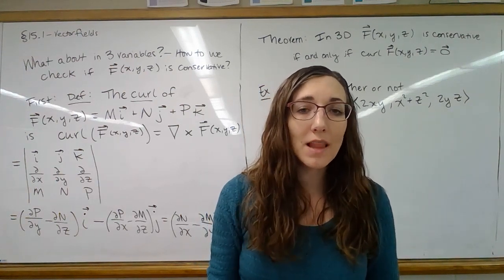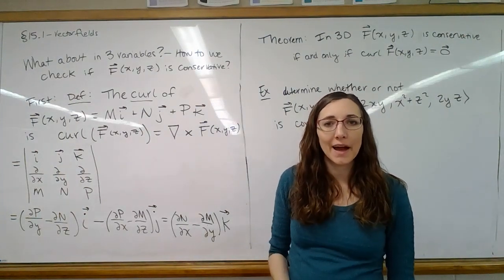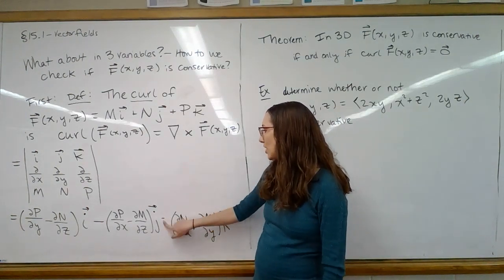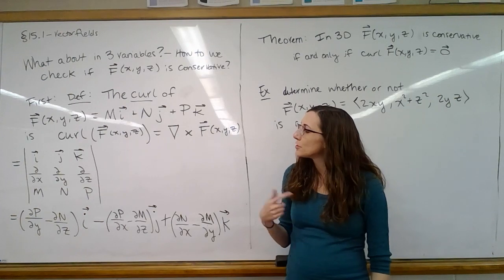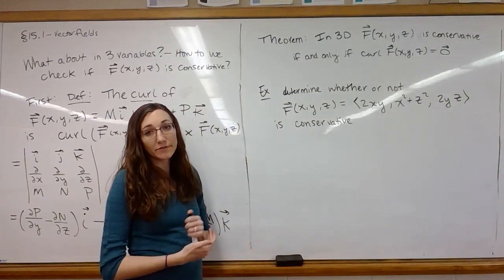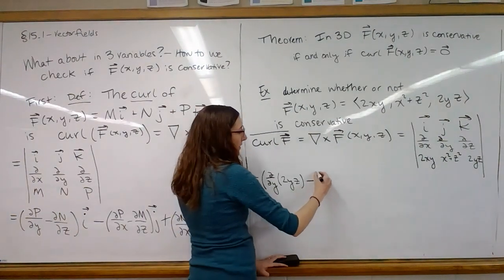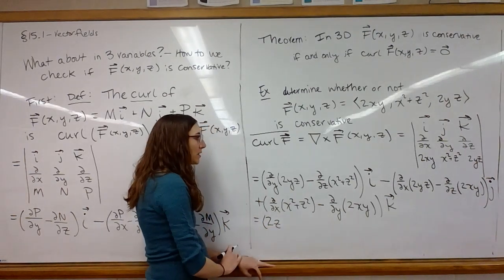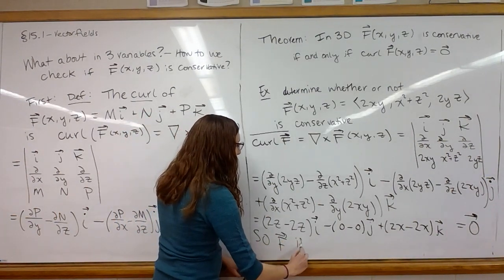Calculus 3 Section 15.1 part 6